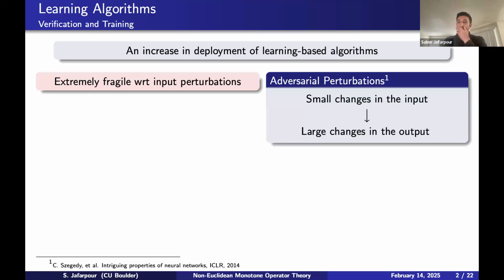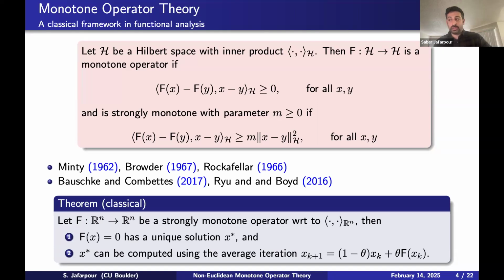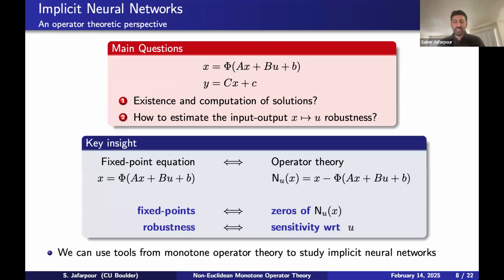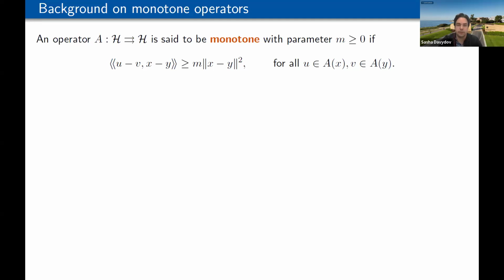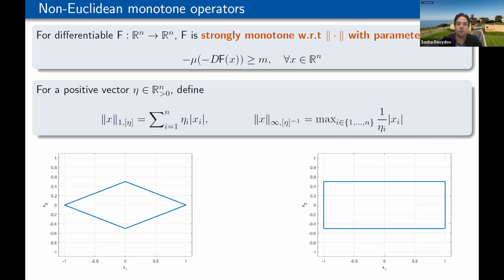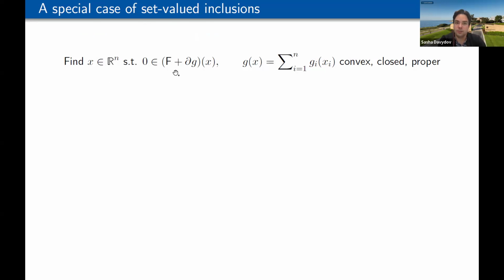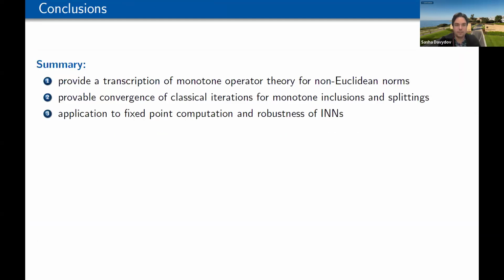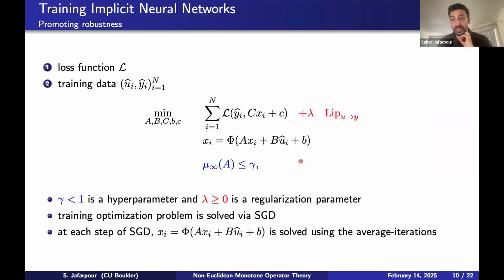Saber Jafarpour and Alexander Davydov - Non-Euclidean monotone operator theory an Implicit Networks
Implicit neural networks, a.k.a., deep equilibrium networks, are a class of implicit-depth learning models where function evaluation is performed by solving a fixed point equation. They generalize classic feedforward models and are equivalent to infinite-depth weight-tied feedforward networks. While implicit models show improved accuracy and significant reduction in memory consumption, they can suffer from ill-posedness and convergence instability.
This paper provides a new framework, which we call Non-Euclidean Monotone Operator Network (NEMON), to design well-posed and robust implicit neural networks based upon contraction theory for the non-Euclidean norm ℓ∞. Our framework includes (i) a novel condition for well-posedness based on one-sided Lipschitz constants, (ii) an average iteration for computing fixed-points, and (iii) explicit estimates on input-output Lipschitz constants. Additionally, we design a training problem with the well-posedness condition and the average iteration as constraints and, to achieve robust models, with the input-output Lipschitz constant as a regularizer. Our ℓ∞ well-posedness condition leads to a larger polytopic training search space than existing conditions and our average iteration enjoys accelerated convergence. Finally, we evaluate our framework in image classification through the MNIST and the CIFAR-10 datasets. Our numerical results demonstrate improved accuracy and robustness of the implicit models with smaller input-output Lipschitz bounds